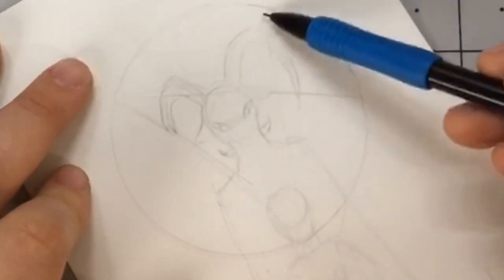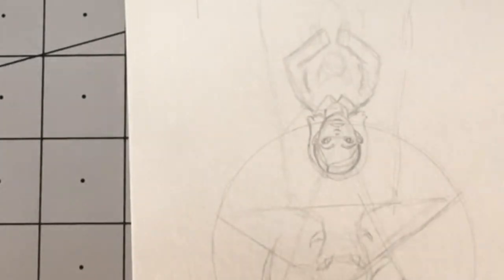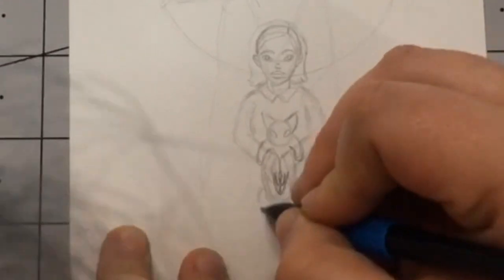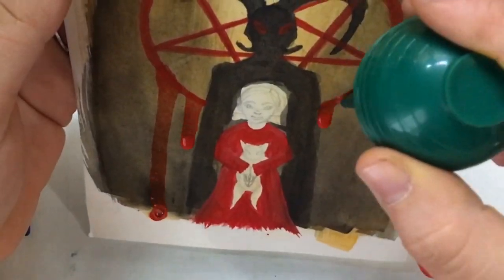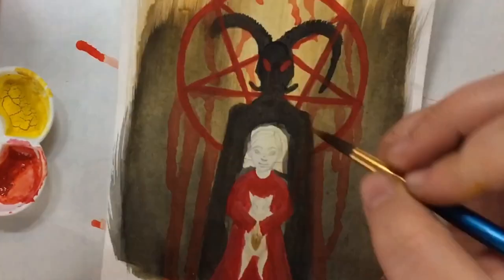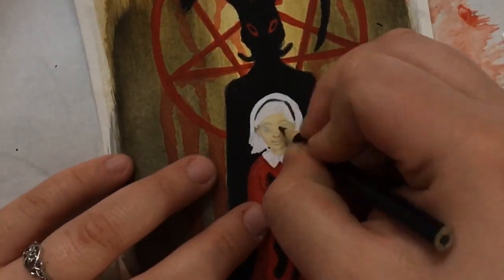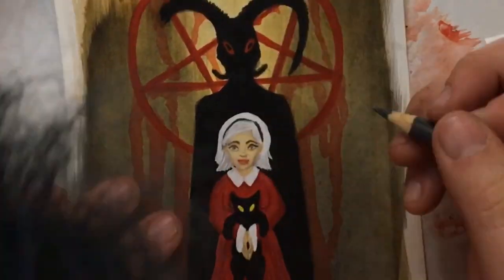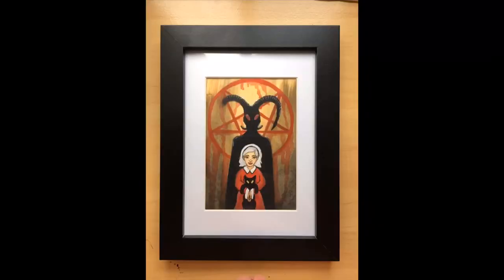The chilling adventures of Sabrina | fanart | satan the dark lord Sabrina Salem | watercolor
Thank you so much for coming by and viewing my video. Follow the links below for more of my art! Have a great day!
Renew00 on Instagram
@renescreations on Twitter